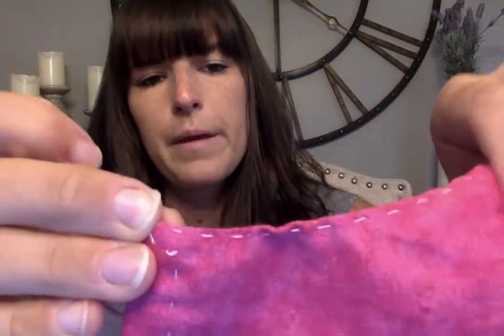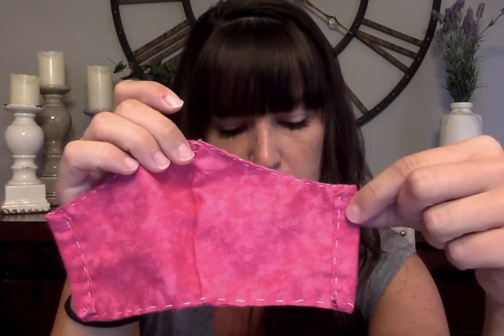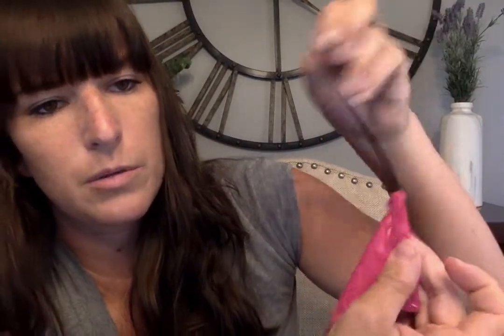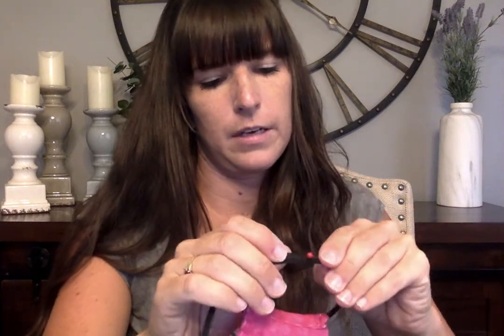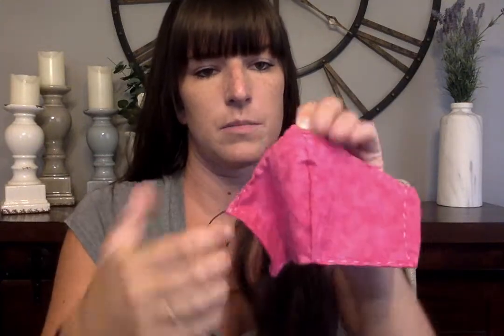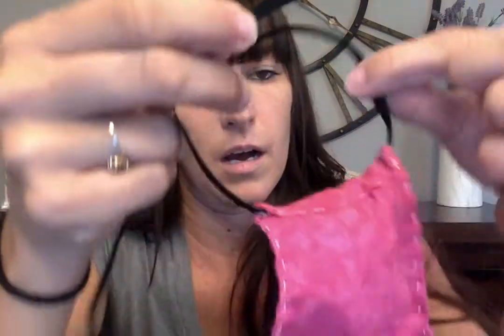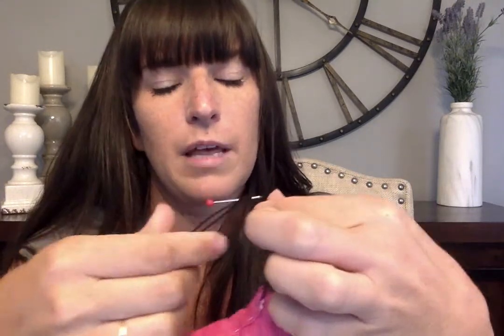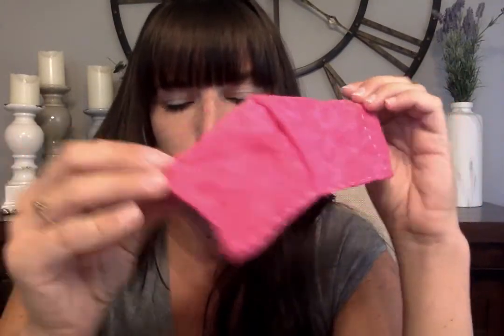Hand Sewing Step 16 Adjusting Elastic & Sewing